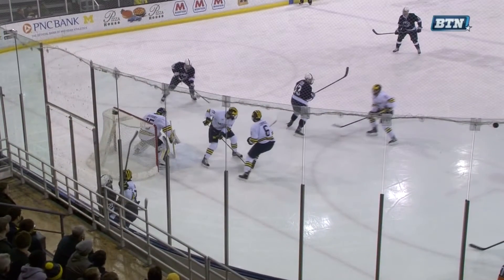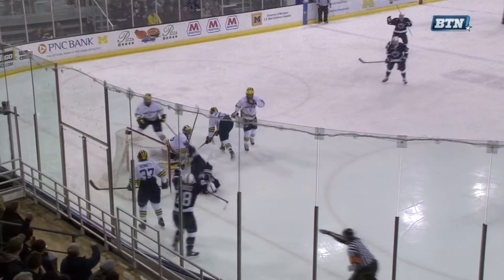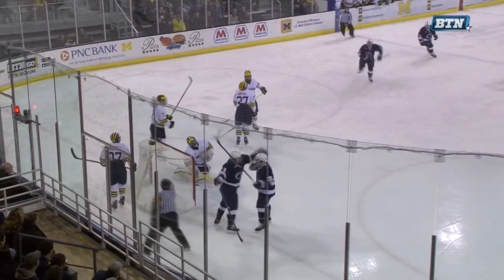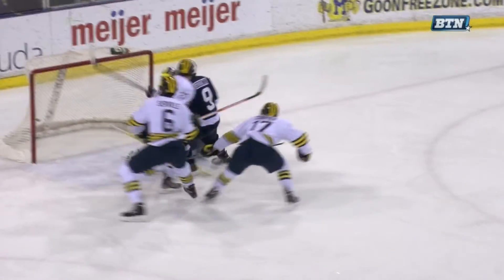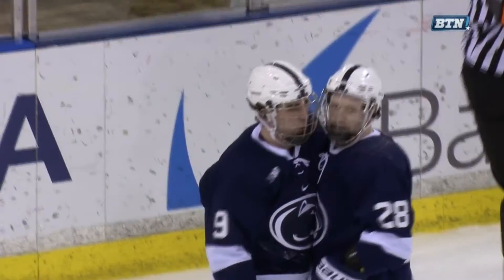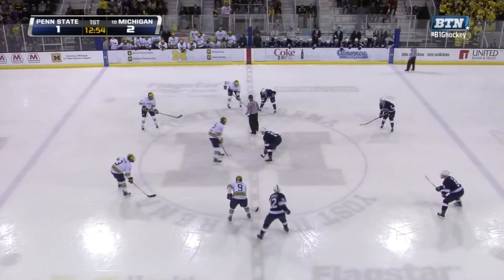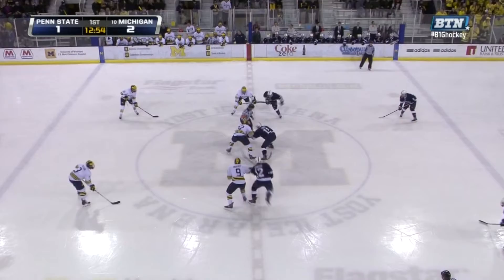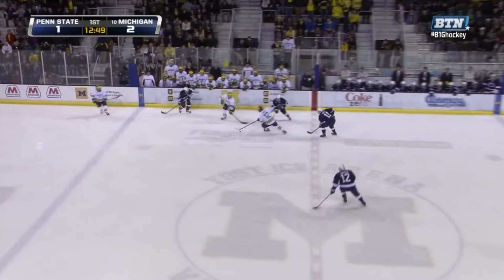Penn State At Michigan - 2-21-14 - David Goodwin Goal